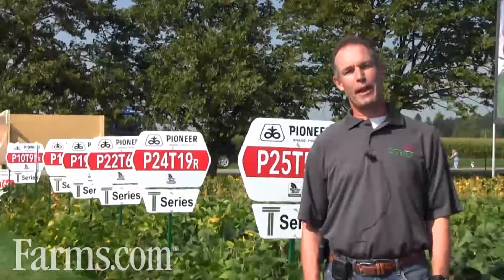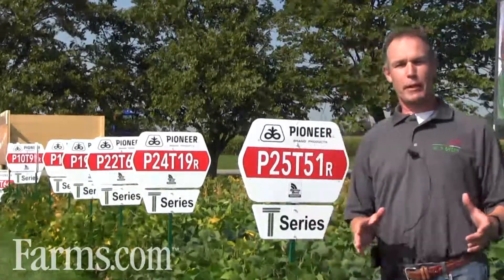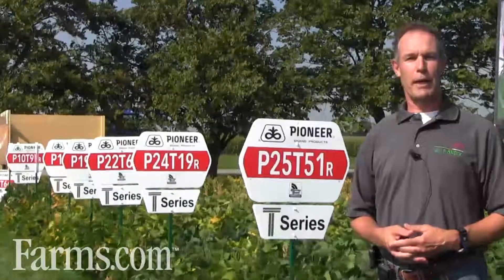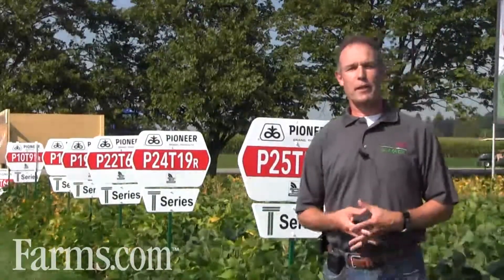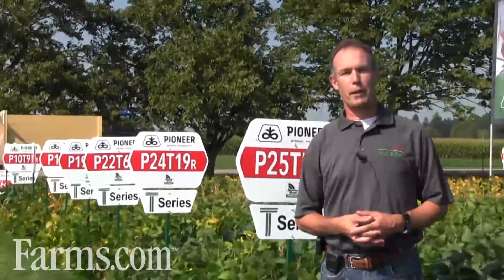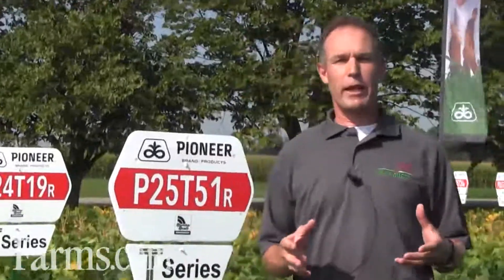DuPont Pioneer Launches New T Series Soybean Variety Line.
Dave  Harwood with DuPont Pioneer provides information on the T Series Soybean Launch and what growers should know about the new technology and varieties.